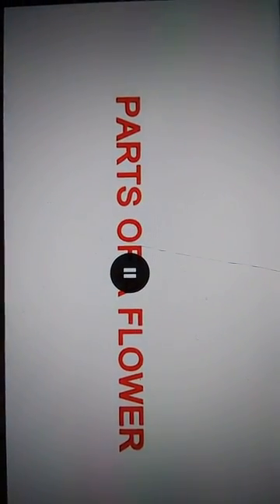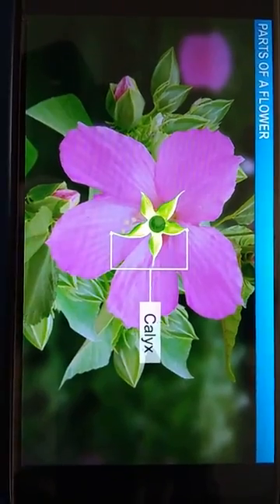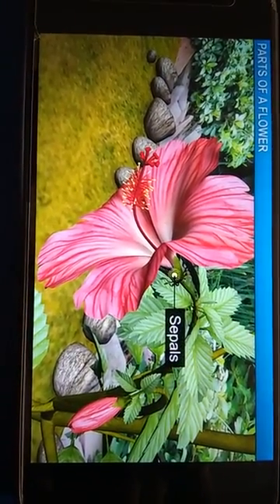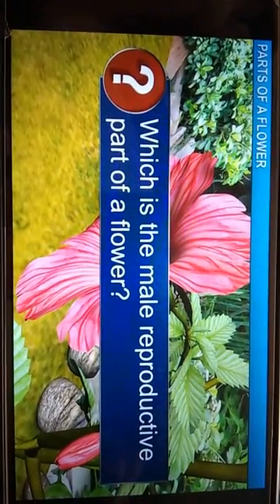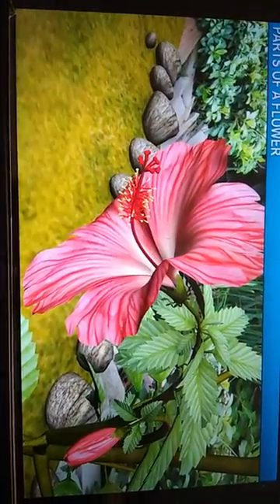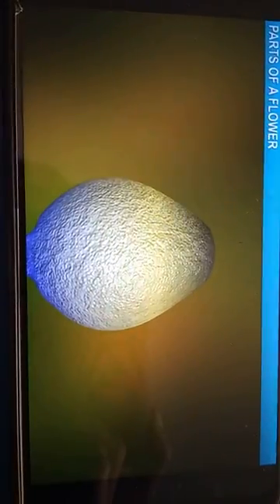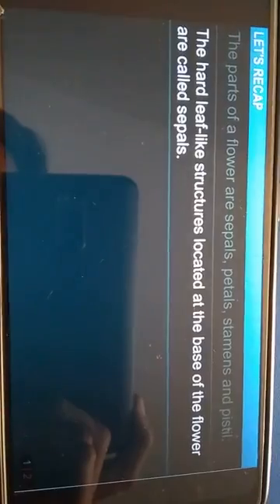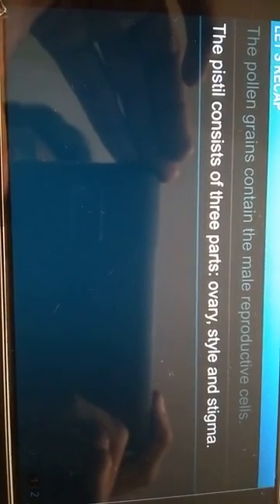Parts of flower-class-5th